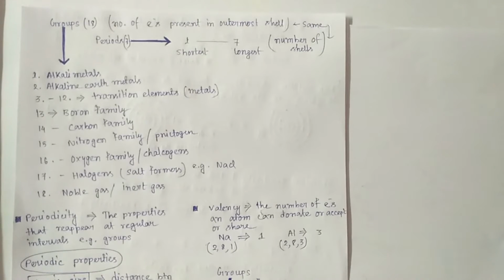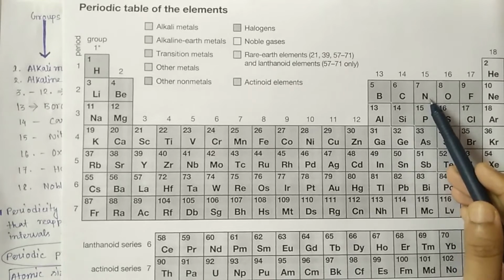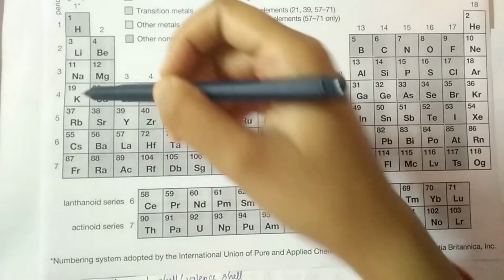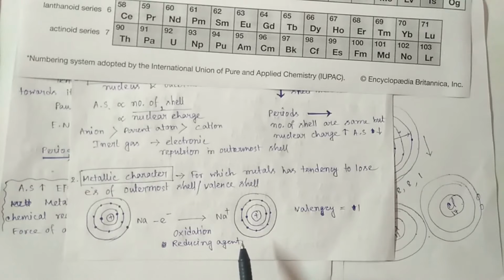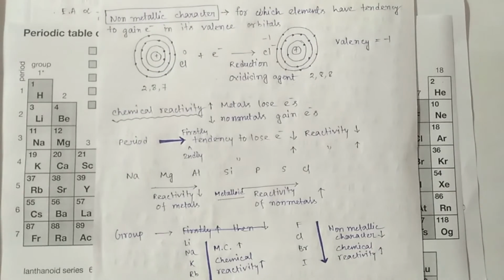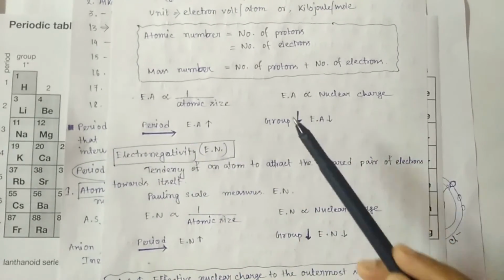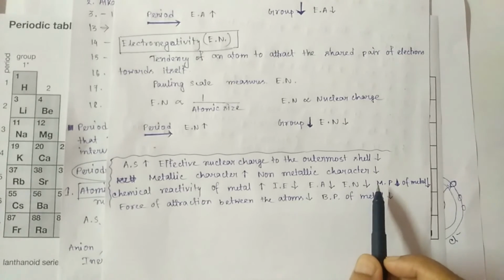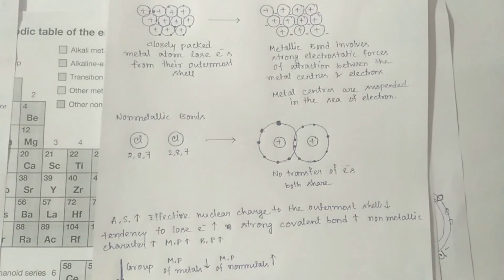Periodic Properties of elements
This video is about periodic properties of elements . This is completely based on class 10 syllabus. you will learn about atomic size, metallic properties, non metallic properties, ionisation potential, electron affinity, electronegativity, their dependency, variation  from atom to atoms.